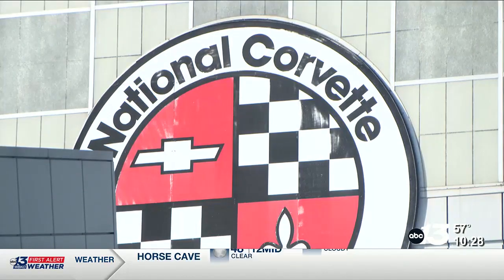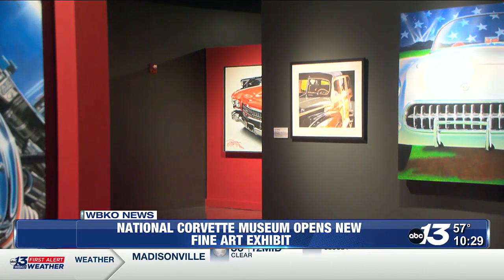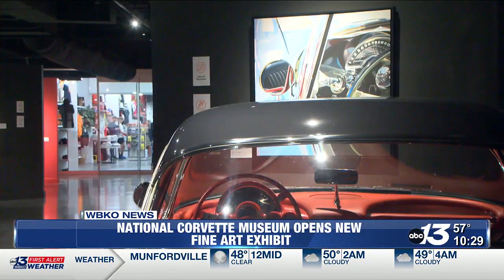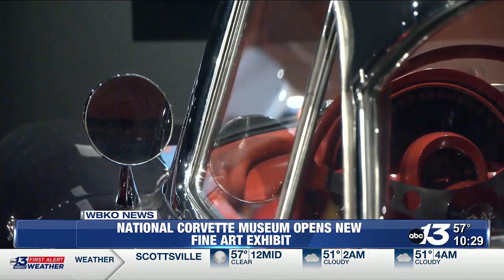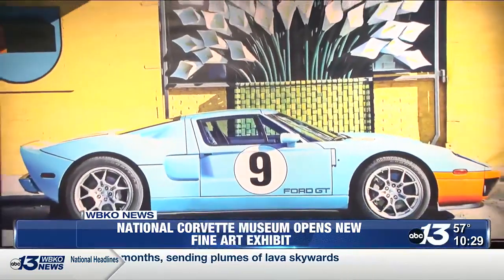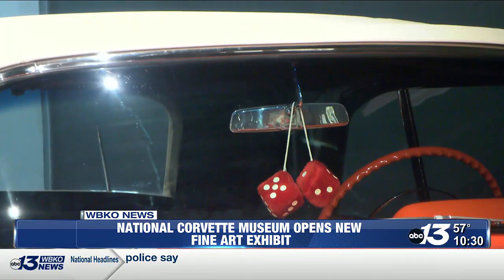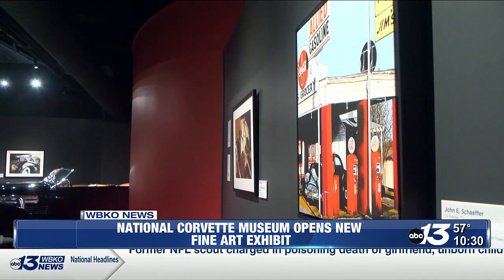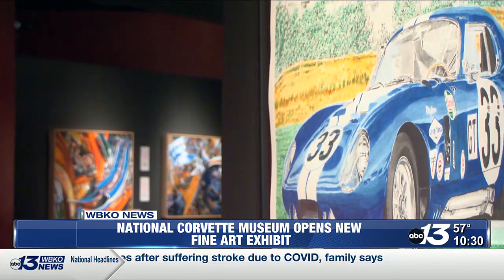National Corvette Museum opens new fine art exhibit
It is part of a traveling exhibit and features hyperrealism artwork.